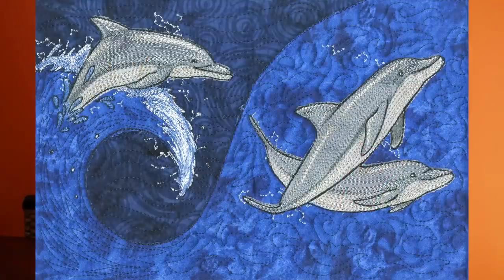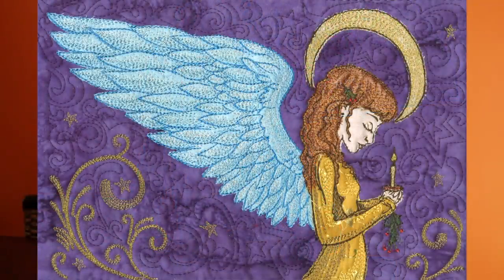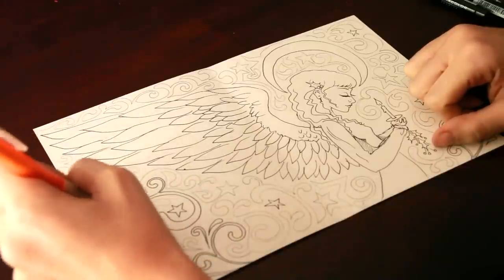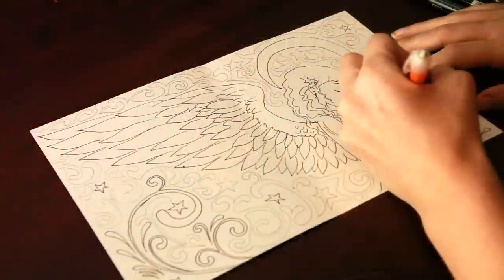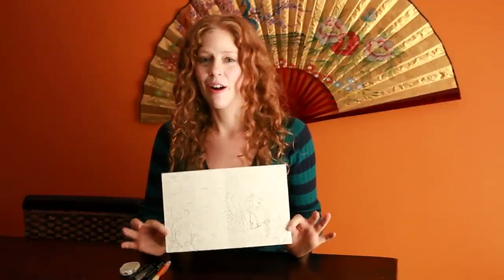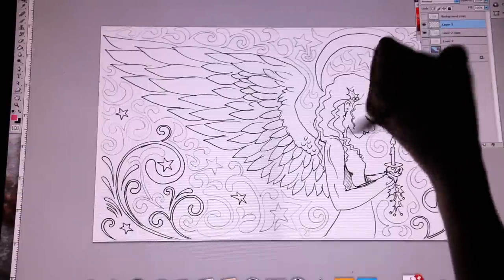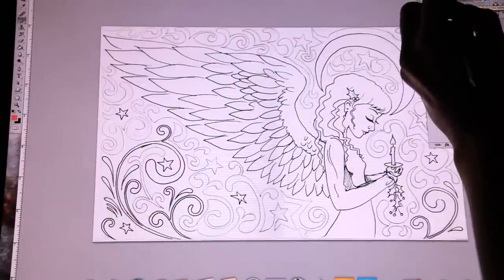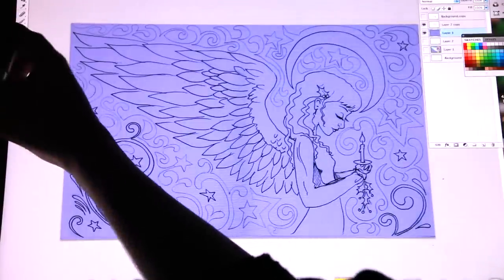Creating a Design Part I- Drawing the Artwork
This is part one of our four-part Drawing the Artwork series! Click this link to shop our collections now!